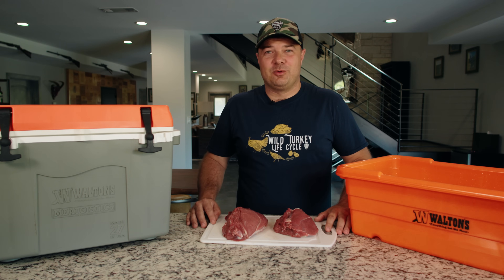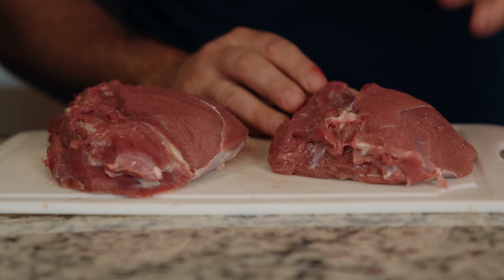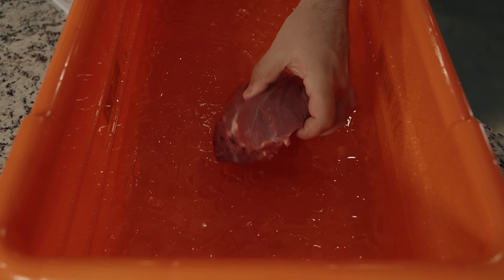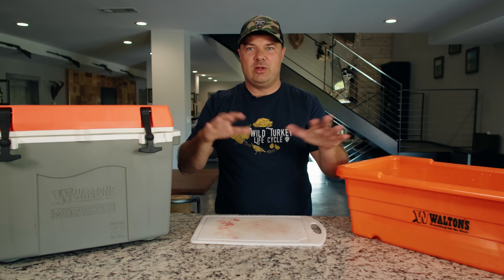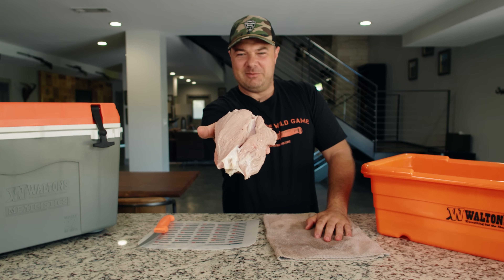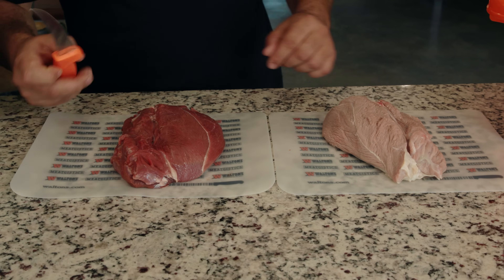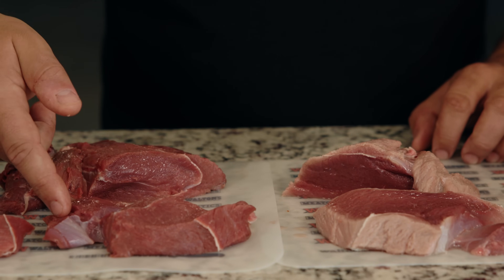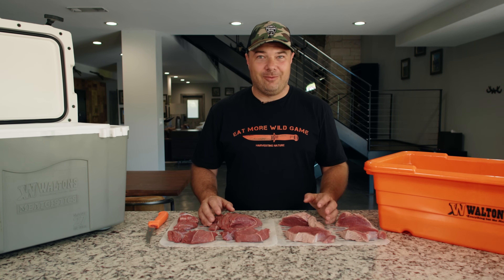Tips for Wild Game Butchering: Never Ever Soak Wild Game Meat in Ice or Water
Would you go to the store and buy a $40 piece of meat and soak it overnight in ice water? Probably not. Then why do it with wild game meat?

People talk so much about soaking meat in ice water to tenderize, remove gamey flavors, leech out blood, and other crazy reasons. This type of meat care is all a myth! Wet soggy meat is not what you want to cook with. Instead of tenderizing, you can introduce bacteria, change the texture of the meat, and reduce the moisture content.

Justin takes two cuts of meat and places one into an ice water bath and takes the other and places it into a dry cooler. He lets them both soak for 24 hours.

The meat soaked in ice water is visibly pale and soggy looking. The meat in the dry cooler is a beautiful bright red color, which you would see in the grocery store.

We cross-cut the meat, and you can see the difference. Soaking meat does not do what you think to the meat. Gamey flavors result from poor field care and improper cooking techniques. Soaking meat in ice water is not recommended for several reasons:

Leaching of Flavor: Soaking meat in ice water for an extended period can cause it to lose some natural flavors. The water can absorb water-soluble nutrients and flavors, leaving the meat bland.

Potential Bacterial Growth: Soaking meat in water, especially at temperatures between 40°F (4°C) and 140°F (60°C) where bacteria thrive (the "danger zone"), can promote bacterial growth and increase the risk of foodborne illnesses.

Texture Changes: Prolonged soaking in ice water might alter the texture of the meat, making it mushy or excessively soft due to the breakdown of proteins.

Moisture Loss: Contrary to popular belief, soaking meat in water does not necessarily make it more tender. Instead, it can lose moisture, mainly if the meat soaks in water for too long.

Potential Cross-Contamination: Soaking meat in water can lead to cross-contamination if proper sanitation practices are not followed, as bacteria from the meat may spread to surrounding surfaces or utensils.

This segment originally aired on the Sporting Chef on the Outdoor Channel. View new episodes on Mondays at 9:30 PM ET in October and November 2023.